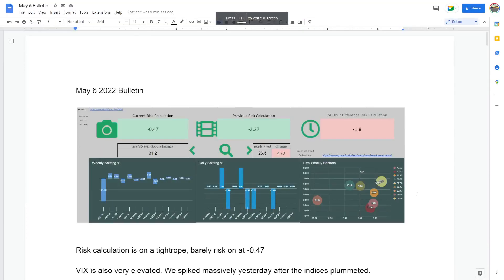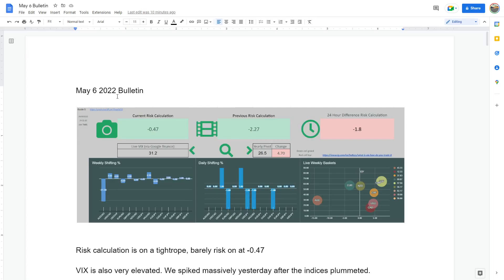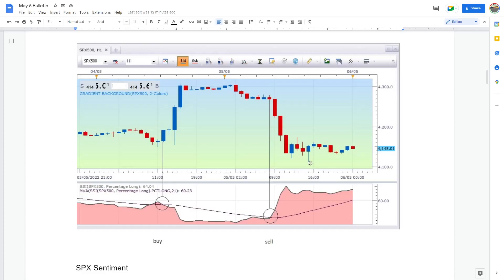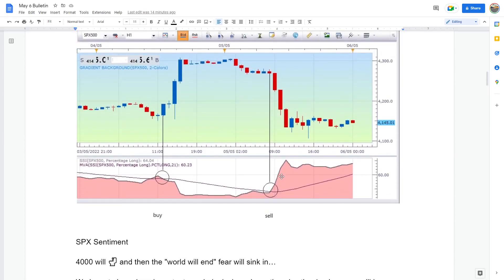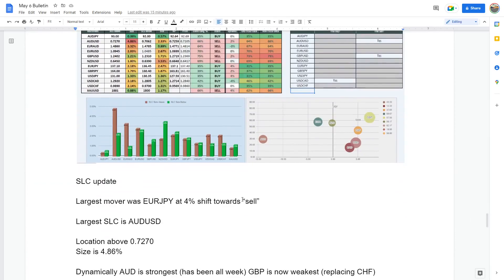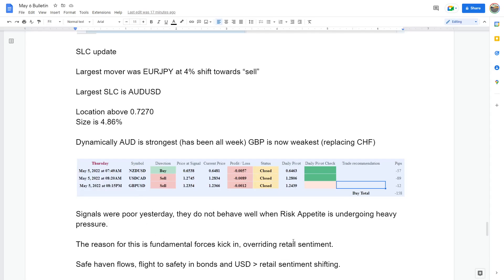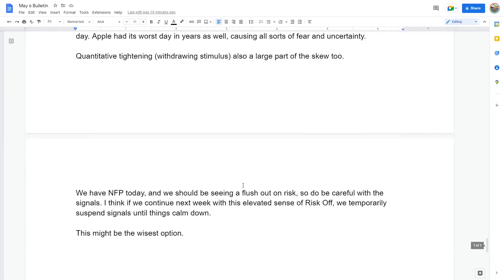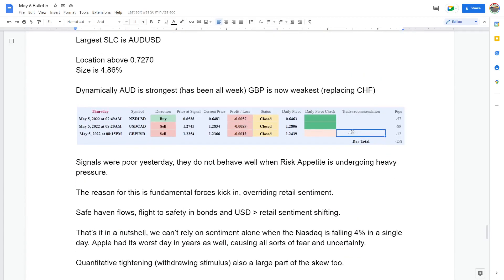May 6 2022 Quasidb Sentiment Bulletin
Morning update for Quasidb customers

Also do message me before signing up to the service as there's some prep material you need to familiarise with first.